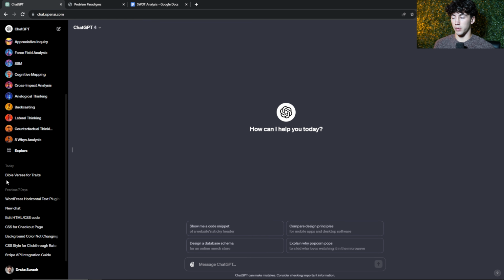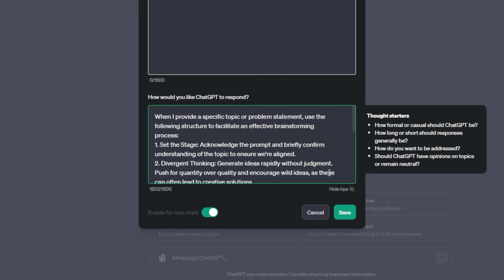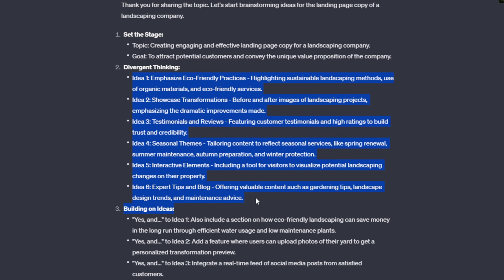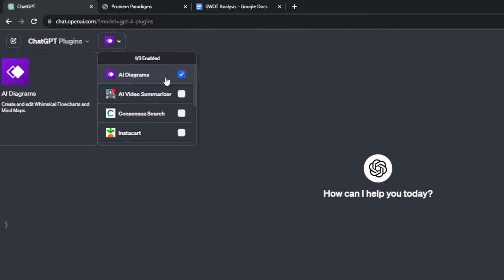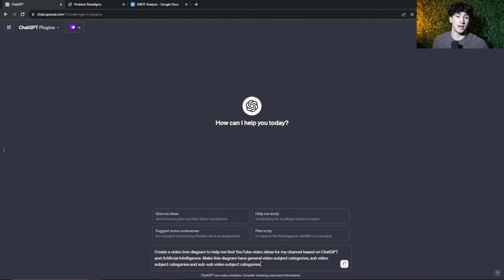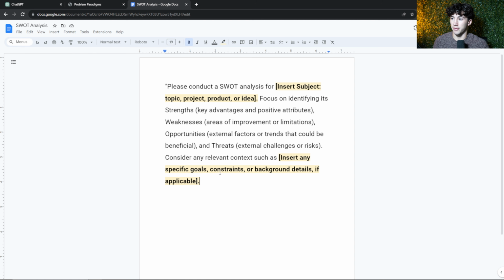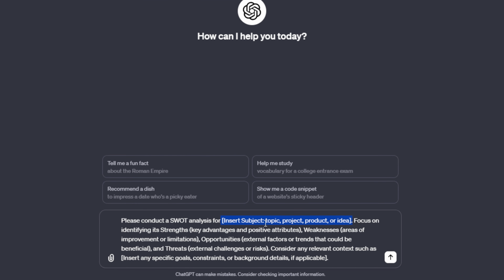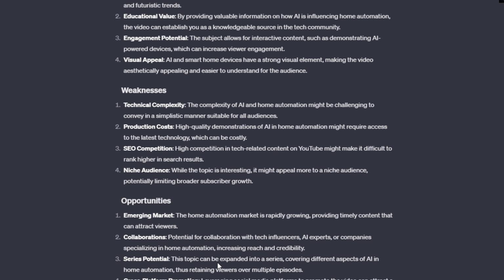3 Ways to Brainstorm ANYTHING in ChatGPT! (+ Free Prompt!)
- Free Prompt Below (SWOT Analysis) -
Please conduct a SWOT analysis for [Insert Subject: topic, project, product, or idea]. Focus on identifying its Strengths (key advantages and positive attributes), Weaknesses (areas of improvement or limitations), Opportunities (external factors or trends that could be beneficial), and Threats (external challenges or risks). Consider any relevant context such as [Insert any specific goals, constraints, or background details, if applicable].

⌚Chapters:
0:00 - New Era of Brainstorming
0:19 - Using Custom Instructions and GPTs
5:00 - Generating Brainstorming Diagrams
8:28 - SWOT Analysis for Brainstorming
12:19 - Learn ChatGPT In-Depth